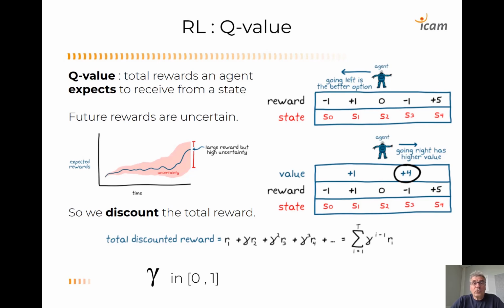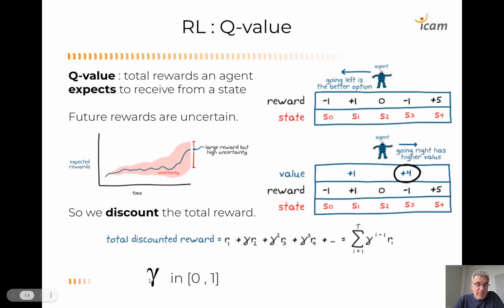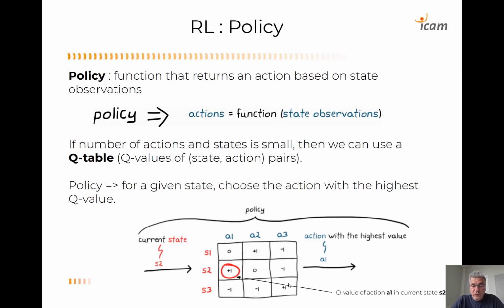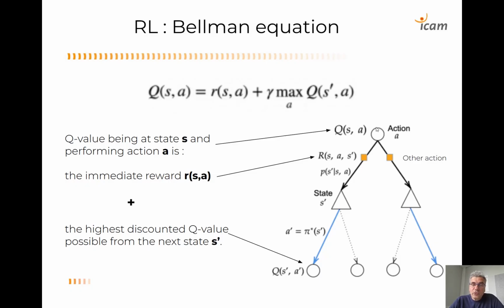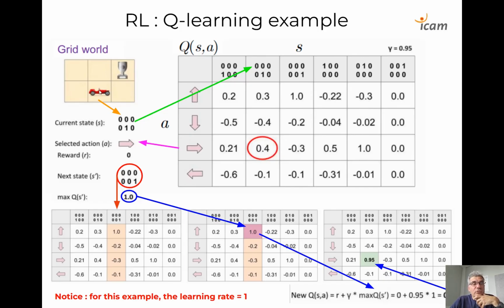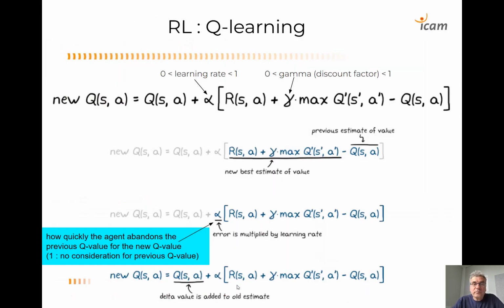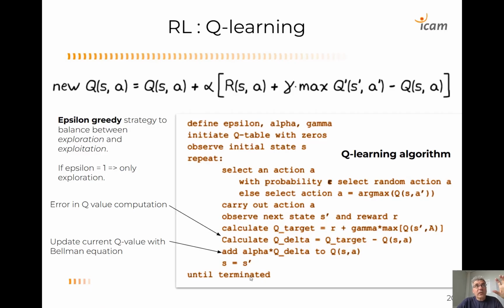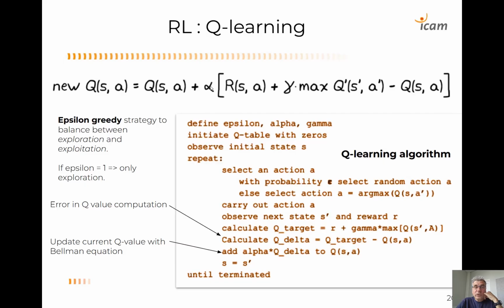2 Reinforcement Learning - Q_Value